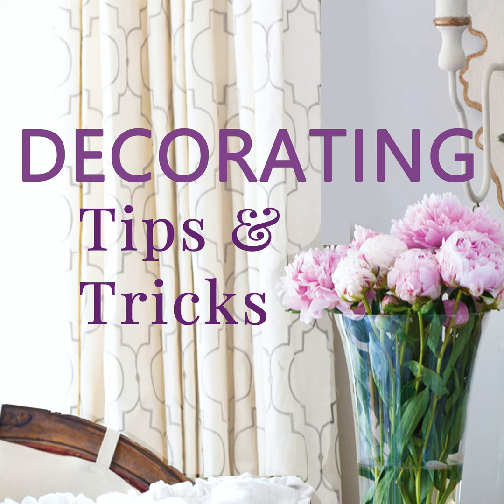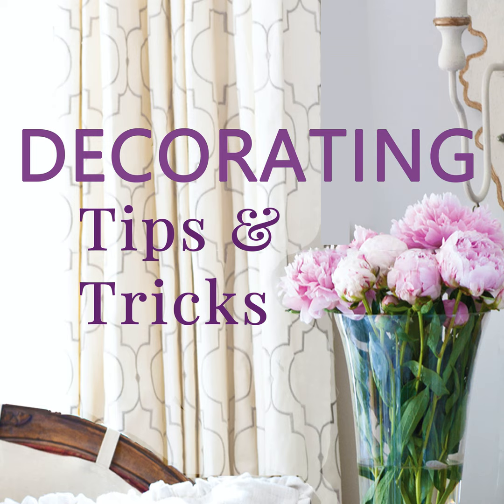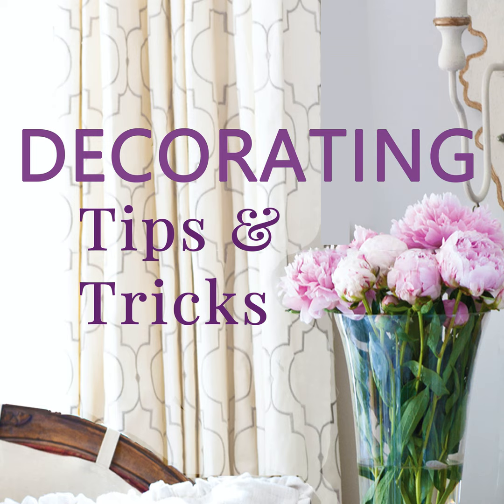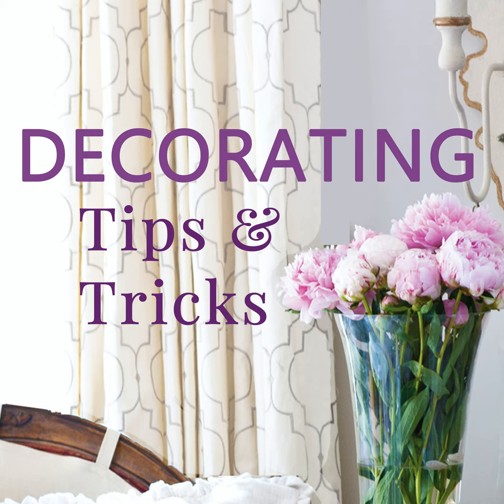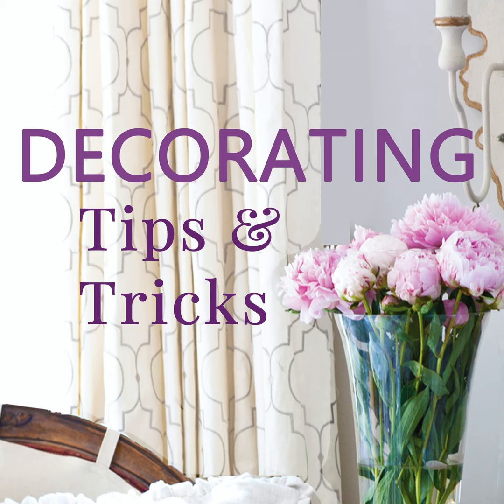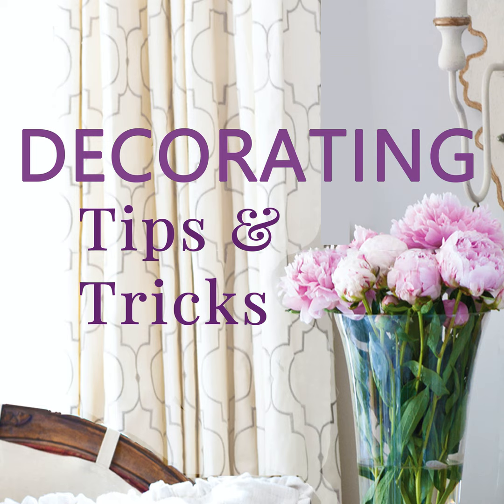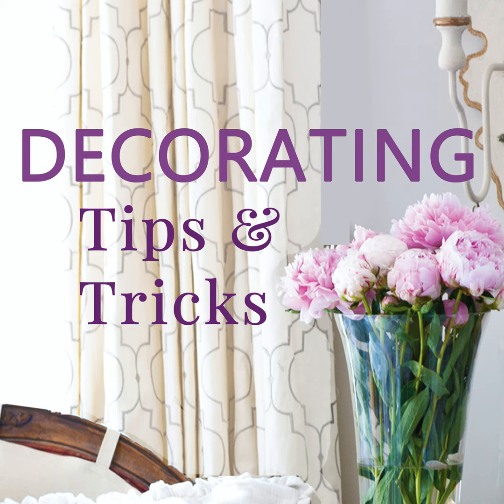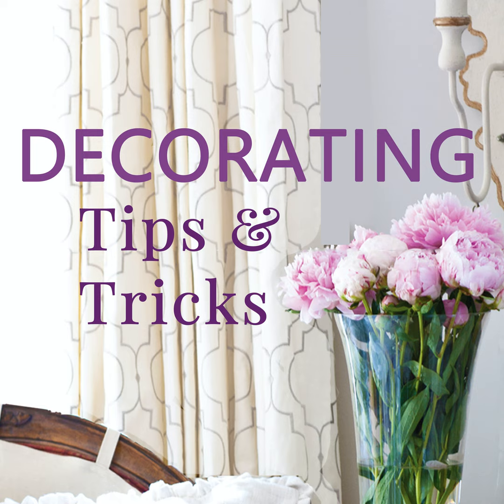Do Not Splurge on These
Buy smart, decorate beautifully and live well for less.

Great style does not have to come at a great sums.  Many things that make your home beautiful & functional can be had for very little money.  You just need to be super savvy or just listen in to today's episode!

Great cabinet and other hardware can be found at D. Lawless Hardware

Don't pay great sums for appliance hardware.

Don't splurge on rugs. Here's Yvonne's post for choosing a perfect

XX,

Anita & Kelly

DI - 14:24